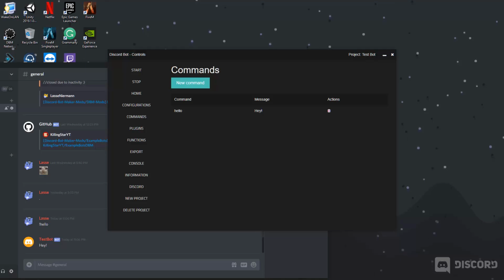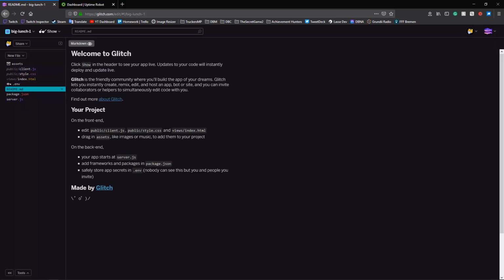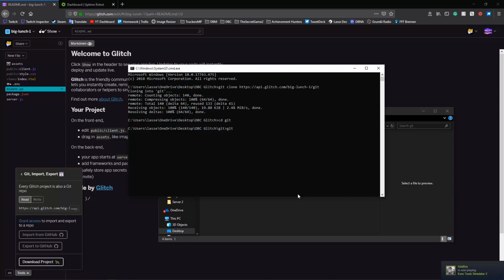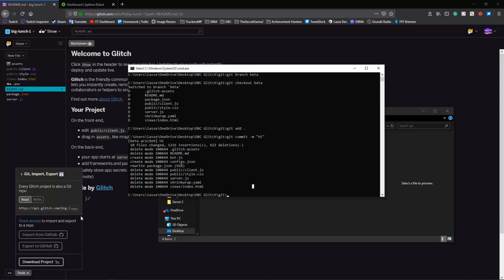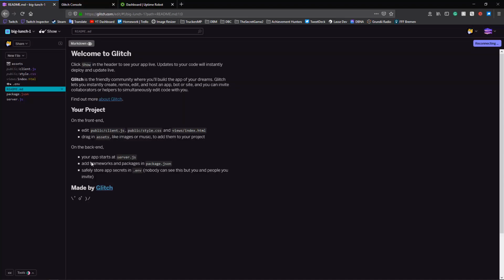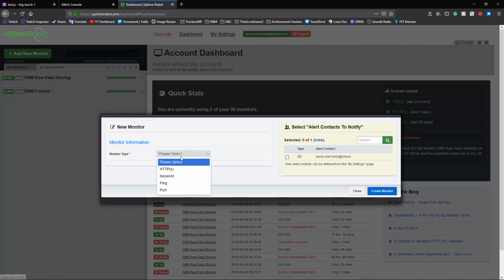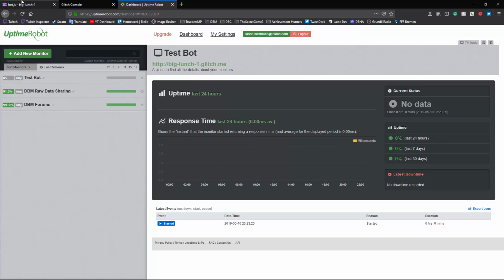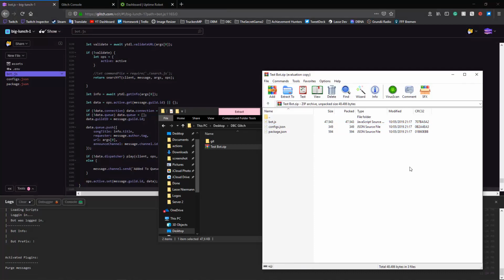FREE DBC Bot hosting on Glitch - DBC [ENG]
! This is not a DBM Tutorial !

git add .
git commit -m "Init"

git checkout -b beta
git push --set-upstream origin beta (just first time)

git merge beta
refresh